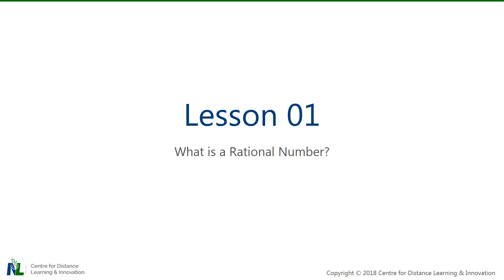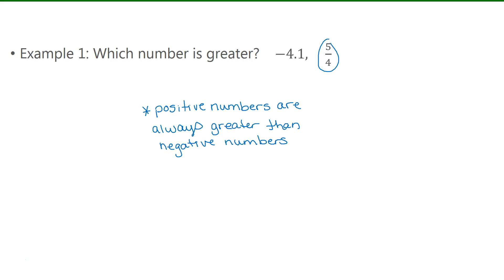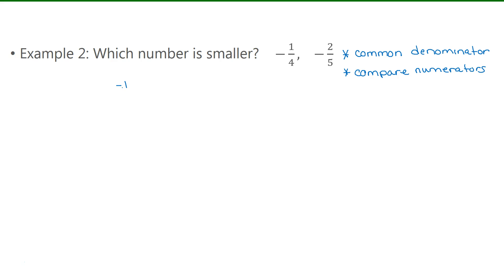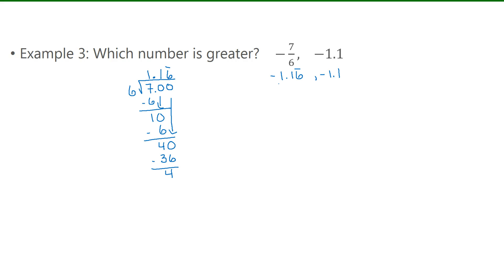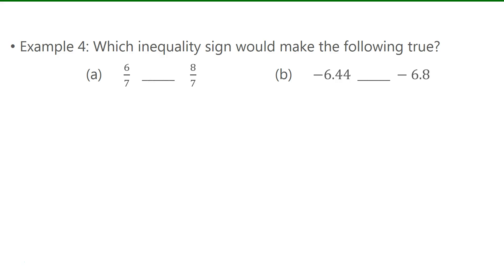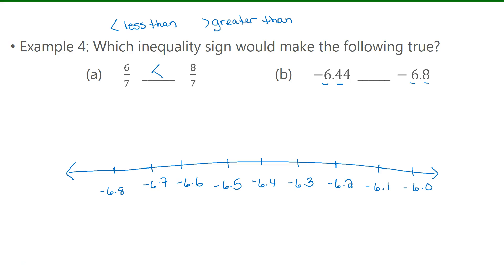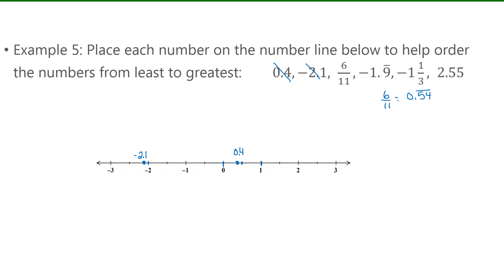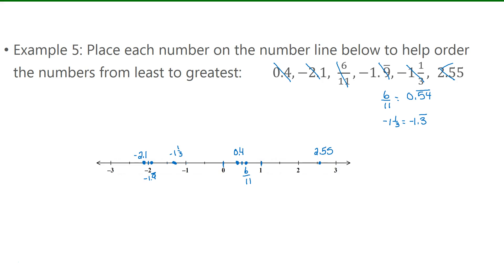Grade 9 Math - U03 S01 L01B - What is a Rational Number?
This video looks at how to determine which rational number is larger or smaller, determining the correct inequality sign to make an expression true as well as arranging a set of rational numbers in order from least to greatest.